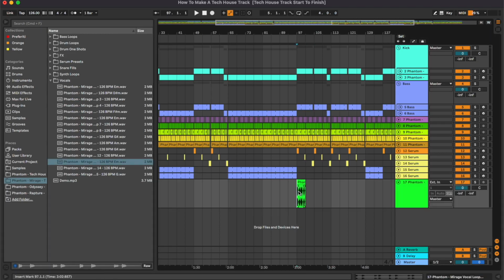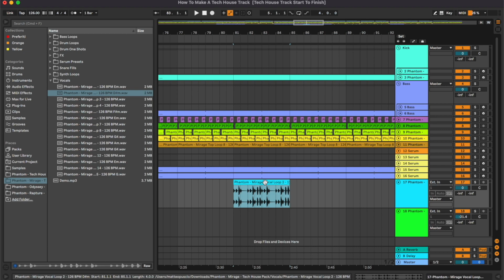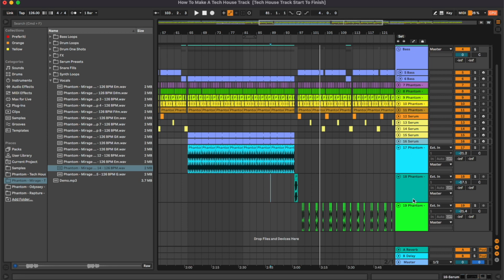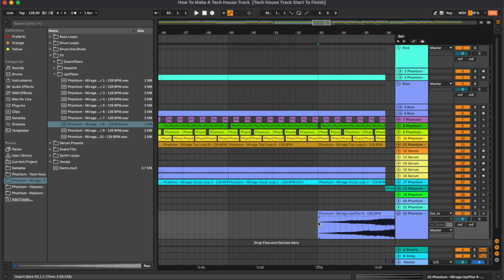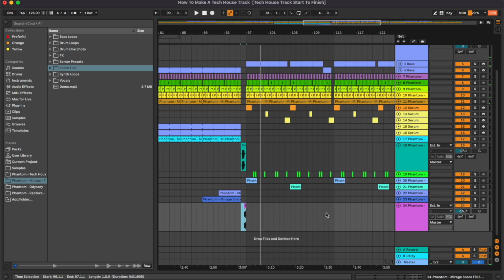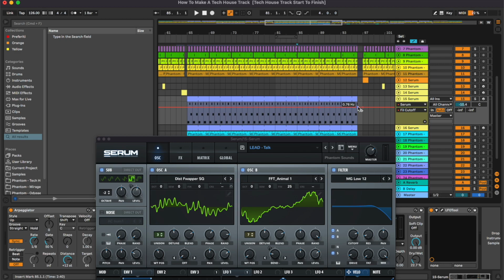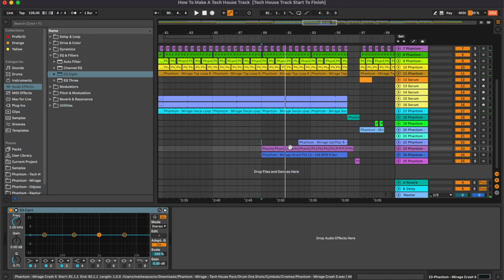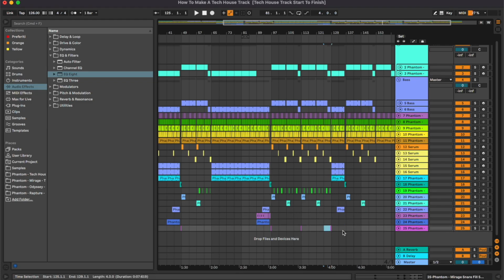Tech House Track Start To Finish | Pt. 3 Vocals & FXs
Here's the third episode of our brand new series: Creating a Tech House track from start to finish! In this series, we'll go over everything that comes with creating a full tech house song like sound selection, sound design, arrangement, mixing and mastering